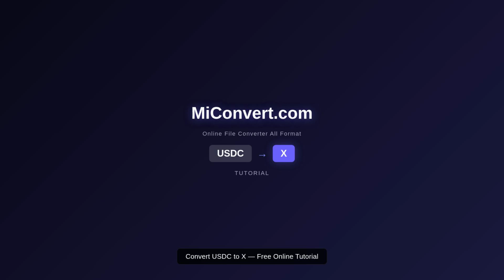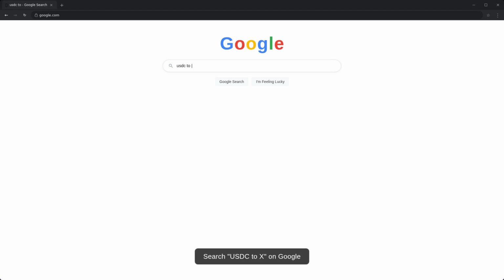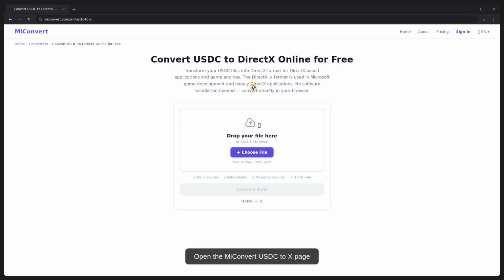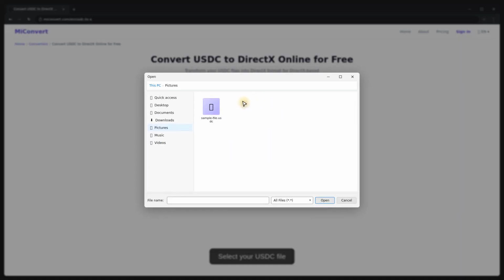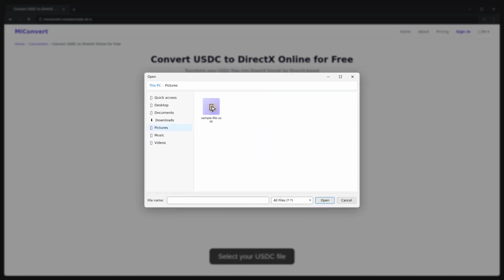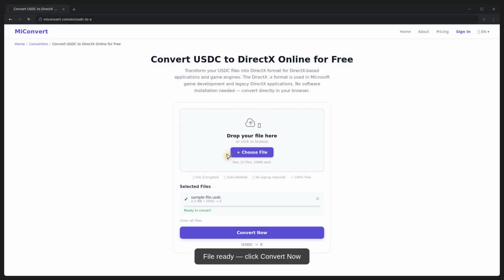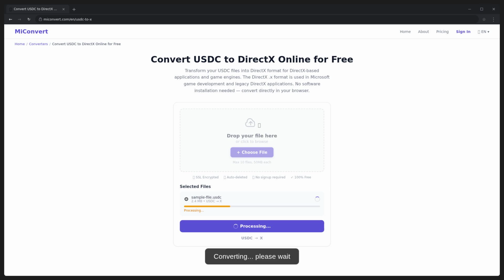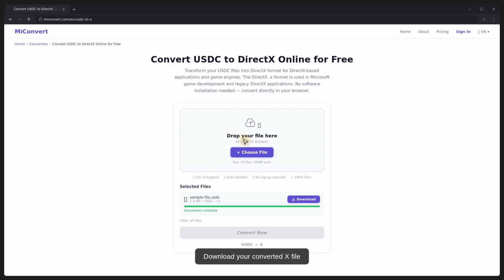Secret to Easily Converting USDC to X Online | MiConvert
An A-Z video guide on how to use MiConvert to change USDC format to X. This is the safest method to convert data without needing to download any applications to your device.

⏳ Video Timestamps:
0:00 - Why use MiConvert?
0:06 - How to find the USDC to X converter
0:14 - Going to the MiConvert homepage
0:20 - Step 1: Upload the USDC file
0:28 - Step 2: Choose convert
0:35 - Wait for the system to execute
0:41 - Step 3: Save the finished X file
0:48 - Outro